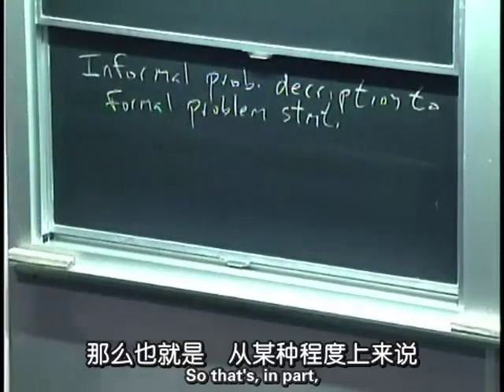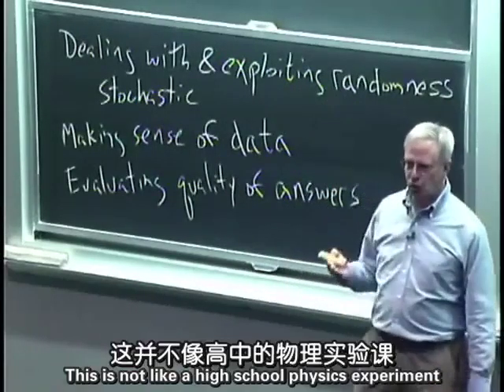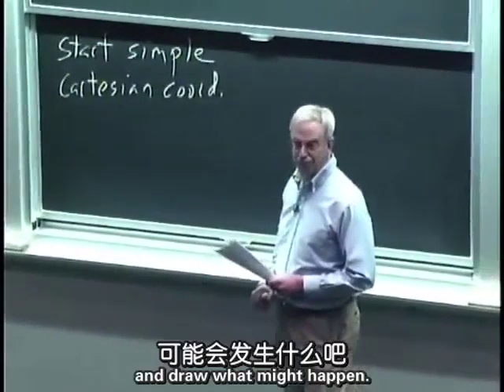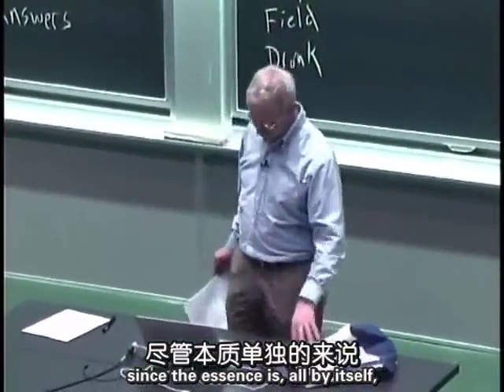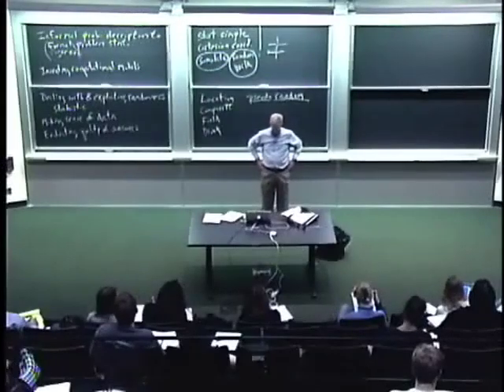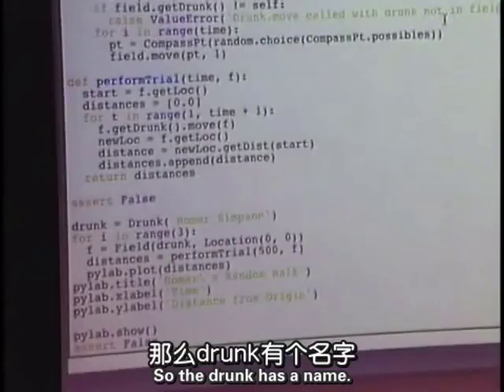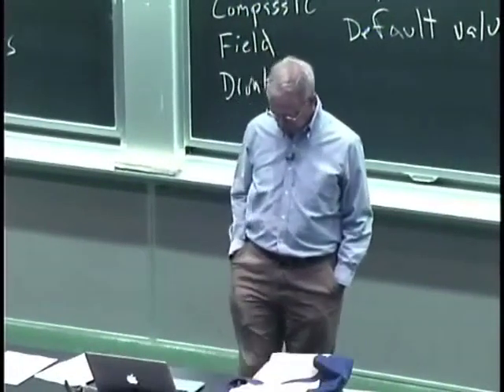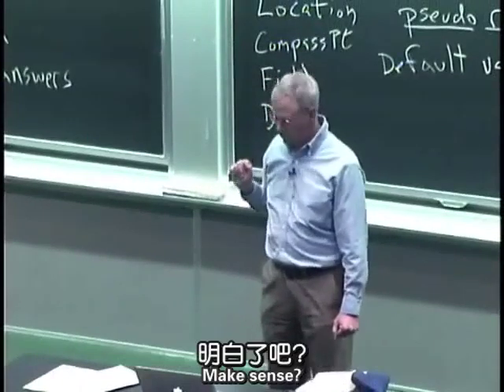第17集 计算模型 随机走动模拟